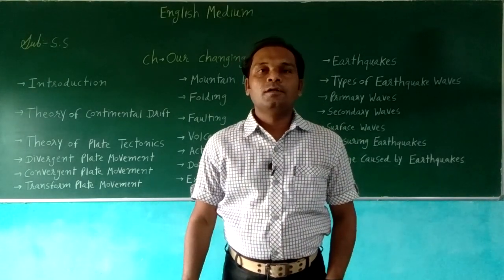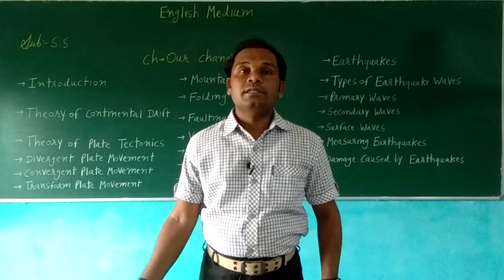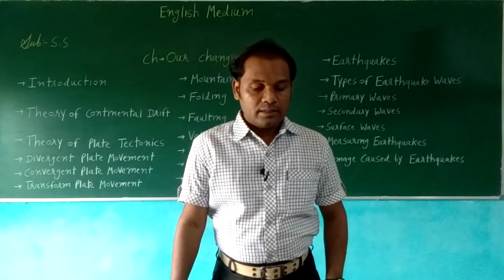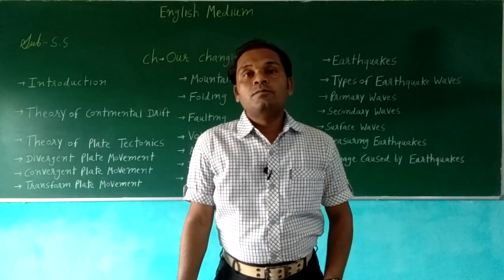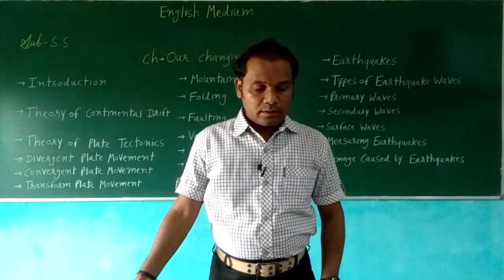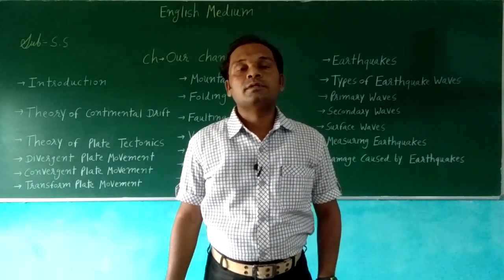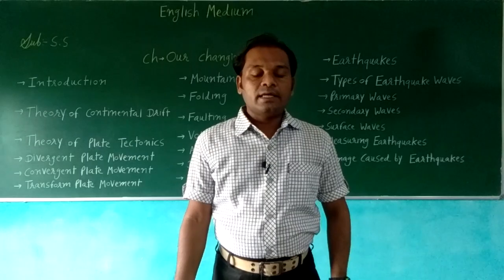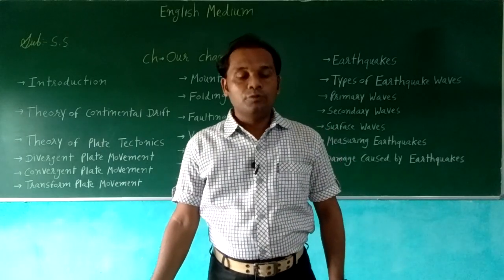STD 7 ENGLISH MEDIUM SUB S S CH 3 OUR CHANGING EARTH